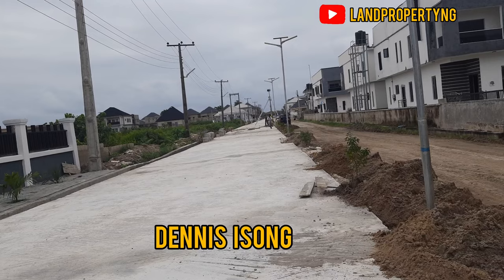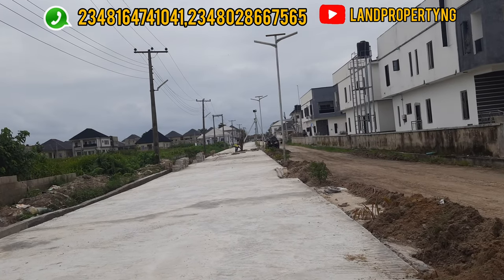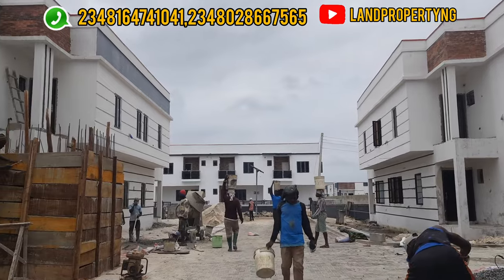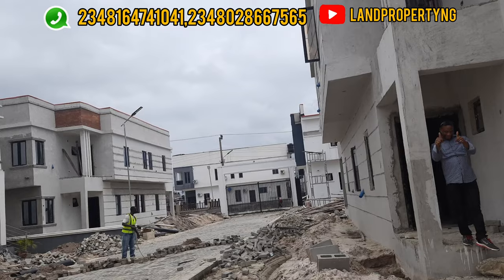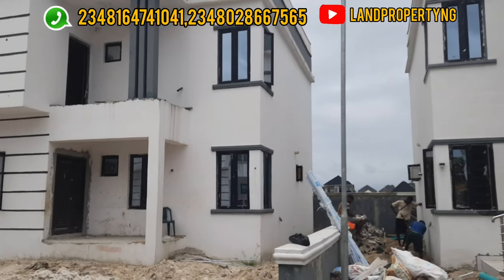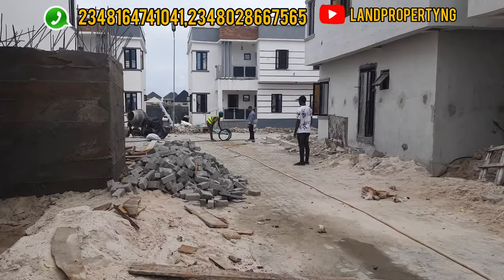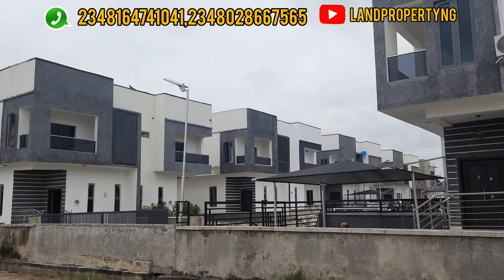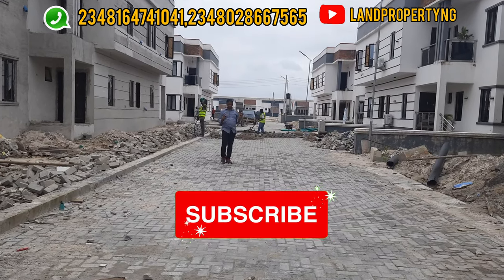Latest Update on Zylus Court Estate and Zylus Court Extension Estate BOGIJE IBEJU LEKKI Lagos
Zylus Court duplex features spacious units of elegantly designed 3 Bedroom semi detached duplex  and is the place you need to be, the perfect place to make your home, the place that offers peace, comfort, and serenity. With over good occupancy rate in the estate and each unit is designed to provide ample space and openness for splendid living arrangements.

Zylus Court Semi detached duplex offers excellent facilities, all rooms EnSite and contemporary architectural designs open-concept floor plans, and functional layouts ideal for homeowners at any life stage. It's has a spacious living room, master bedroom, kitchen and space for 3 car park.

 TITLE OF ZYLUS COURT ESTATE BOGEJI
Governor’s Consent

 LOCATION
Lekki-Epe Expressway, Adjacent Beach Wood Estate, Bogije-Ajah, Lagos.

PRICE

3-Bedroom Semi Detached +BQ

SALE CLOSED

3-Bedroom Terraced Detached + BQ

SALE CLOSED

WE HAVE OTHER TYPE OF HOUSES
3 bedroom Bungalow ( Semi Finished)
PROMO PRICE:- N29,500,000

3 bedroom Bungalow ( Fully Finished)
PROMO PRICE:- N39,500,000

Pay Initial Deposit of N7,000,000 and Spread Balance For 8months

  FEATURES
👉Perimeter Fencing
👉Good Road
👉Electricity
👉 Security
👉Management Office Building
👉Recreational Centre
👉Solar Powered Streetlights
👉CCTV Surveillance Cameras
👉Smart Homes Features (Based on clients’ request with extra charges)

Remember, Ninety percent of all millionaires become so through owning real estate. – *Andrew Carnegie*

I will recommend you buy house in Zylus Court  in Bogeji